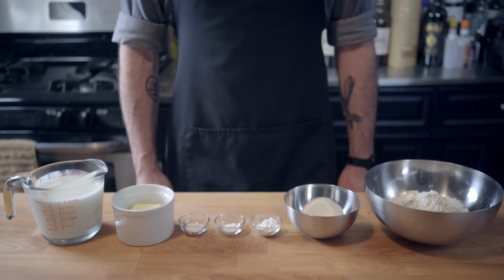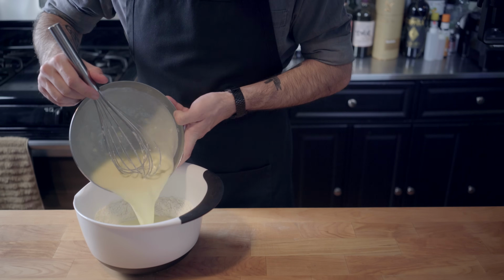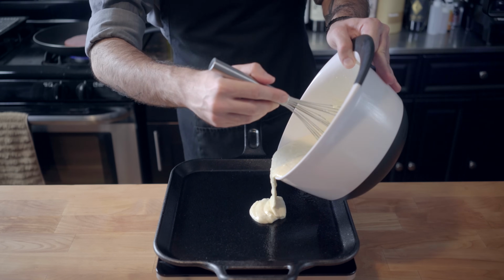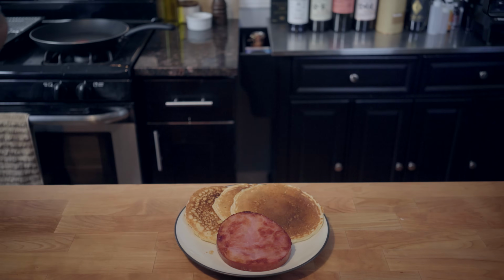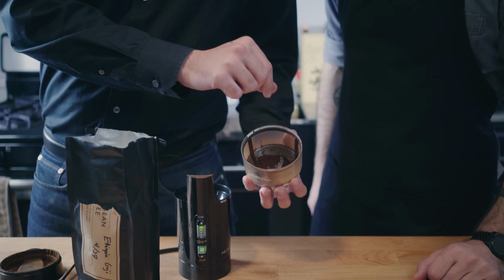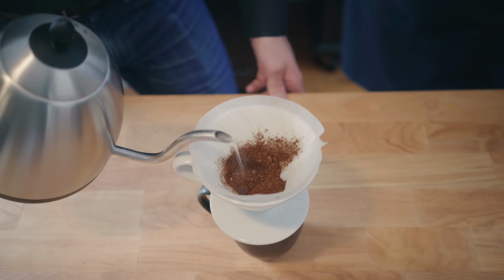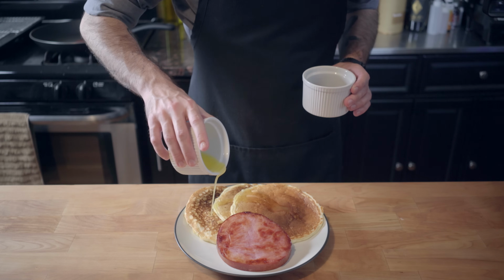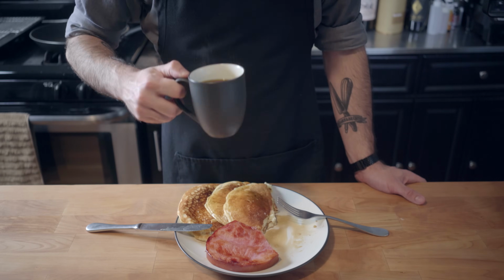Binging with Babish: Twin Peaks Pancakes & Coffee (feat. Cocktail Chemistry)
Looking at his work, it would appear as though David Lynch loves a few themes: surrealism.  Dream sequences.  Machinery.  And apparently, coffee.  Learn how to make the fluffiest of pancakes and the coffeeist of coffees with the help of Nick Fisher from Cocktail Chemistry as we welcome back Twin Peaks this weekend.

Please support Binging with Babish!  - you can get access to bonus videos, special content, and even a custom episode if you give me enough sweet sweet money!